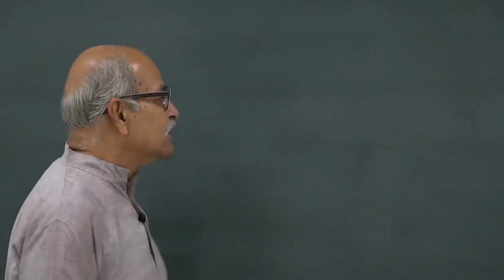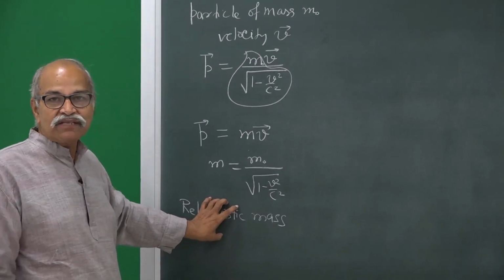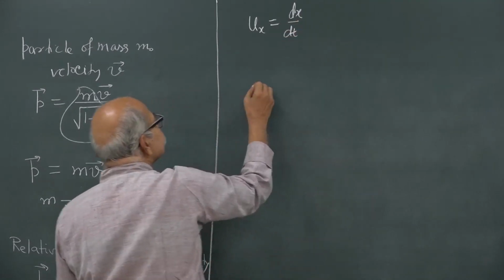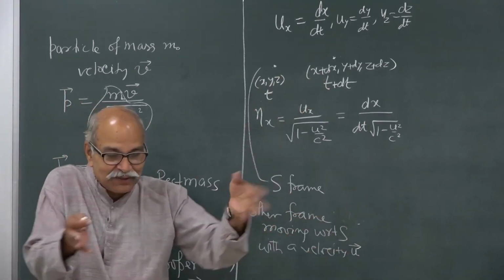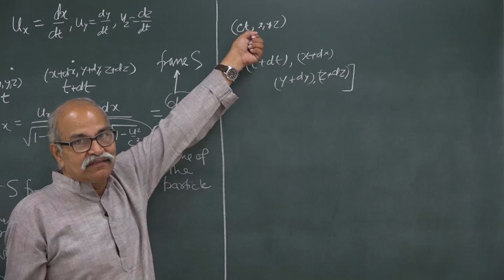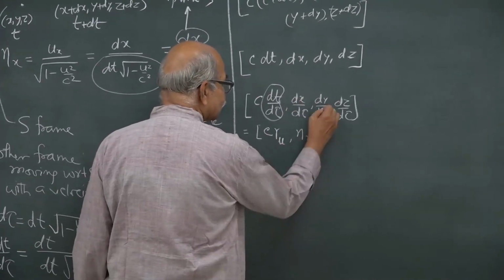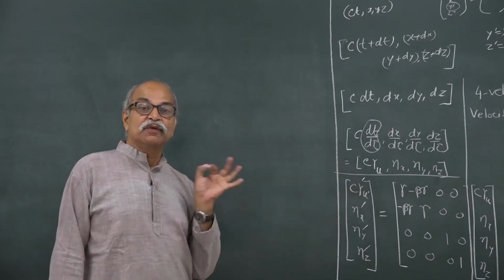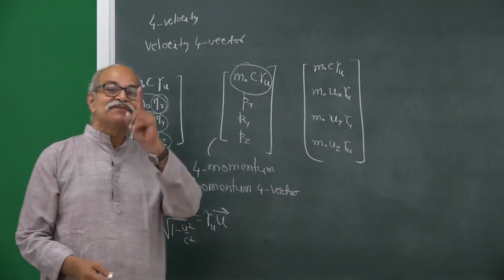14: 4 Vectors for velocity and momentum|Relativistic Dynamics| H C VERMA | POCKET COACHING [ENGLISH]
Part:- 14
4 Vectors for velocity and momentum
(Relativistic Dynamics -1)
By H C VERMA
POCKET COACHING
Video language: English [English]
Courses offered by: Centre for Development of Technical Education (CDTE) Indian Institute of Technology Kanpur (IIT Kanpur)
Copyright and Video Source: bsc.hcverma.in